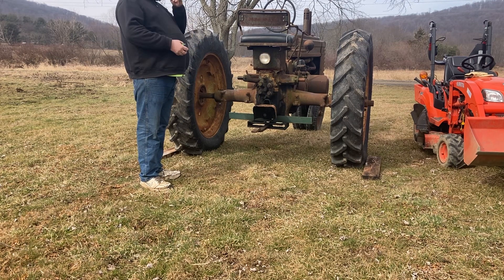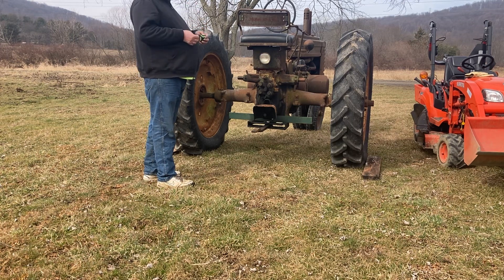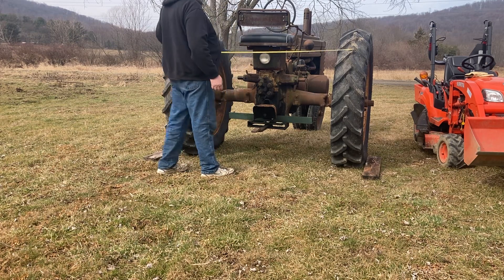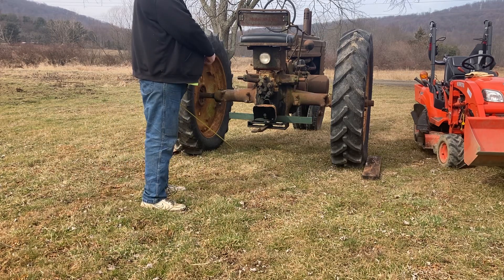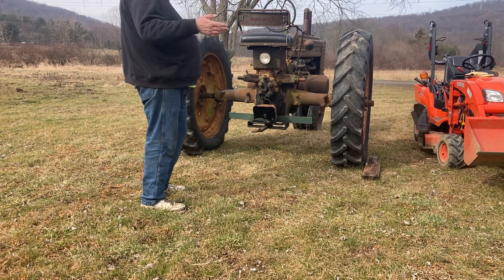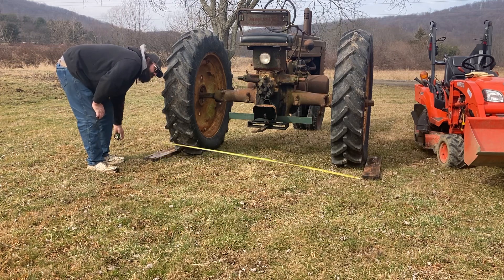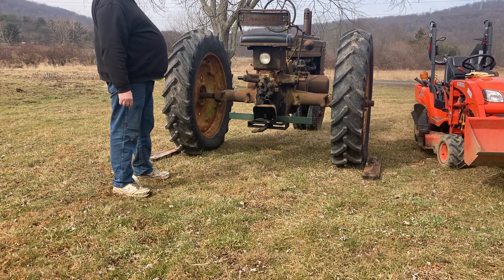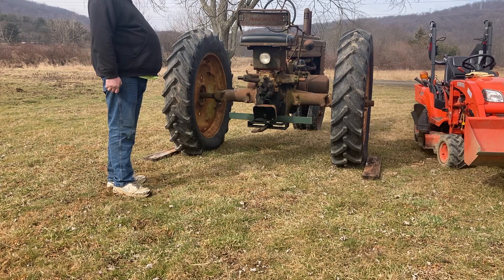My way of measuring equipment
The incredible bulk is back! And here to show you fine folks how I go about measuring equipment for hauling prep and storage.